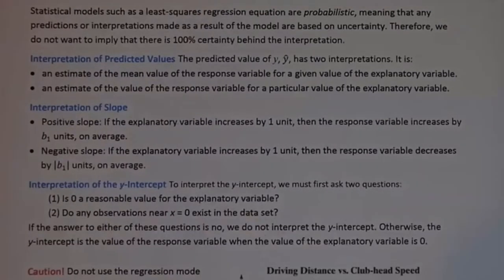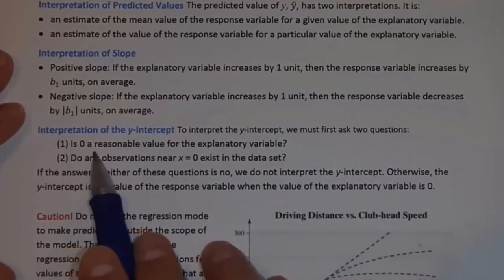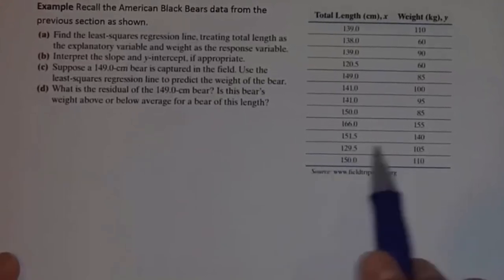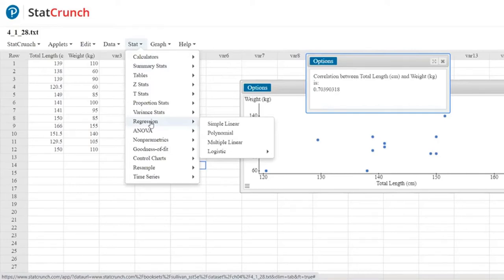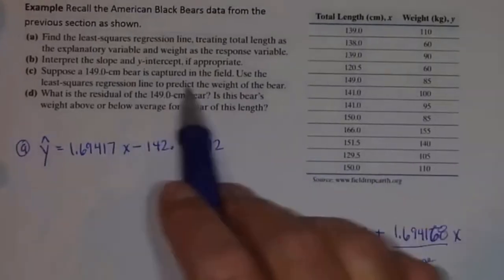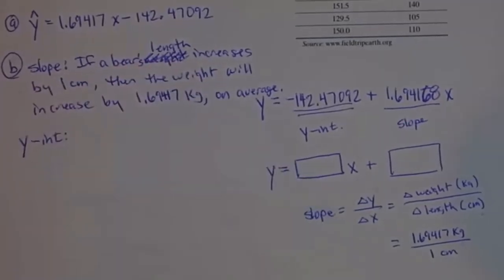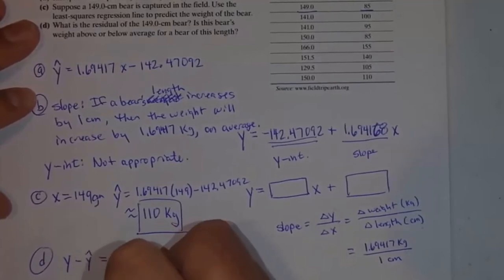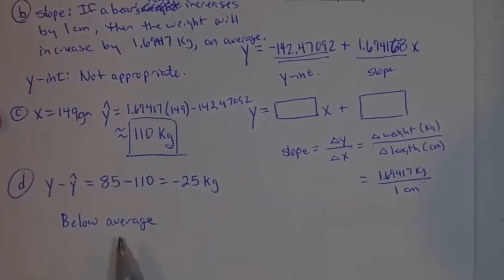Statistics Section 4.2 Video 3 of 3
Interpreting Predictions, the Slope, and the y-Intercept of a Least-Squares Regression Line; Using a TI-84 and StatCrunch to find a Least-Squares Regression Equation